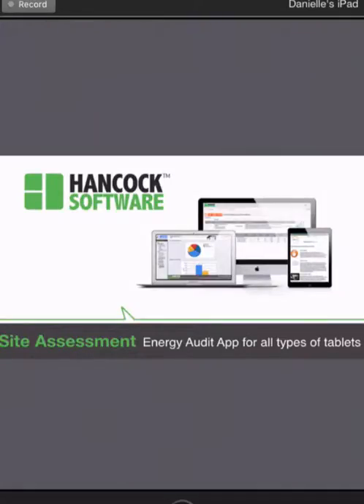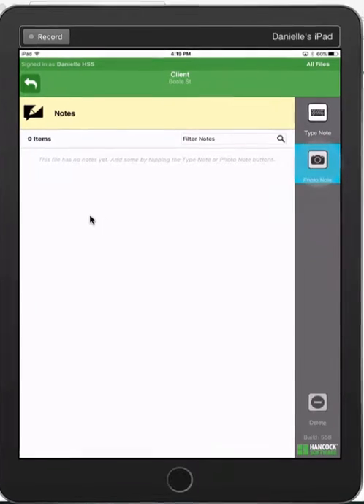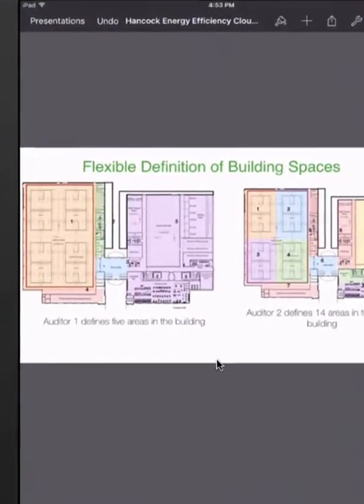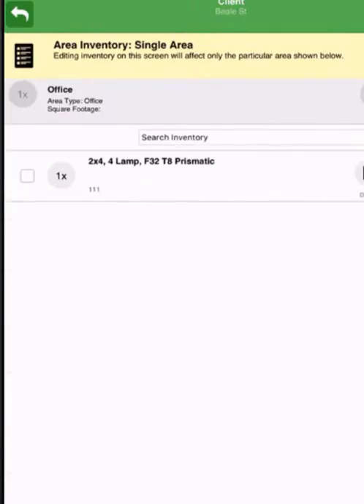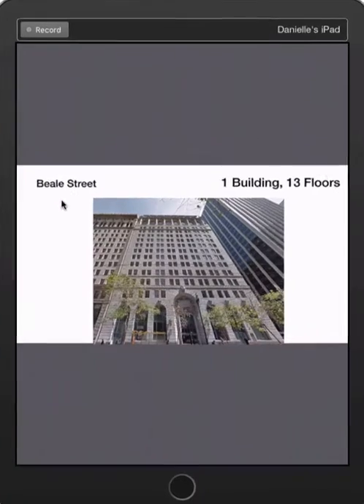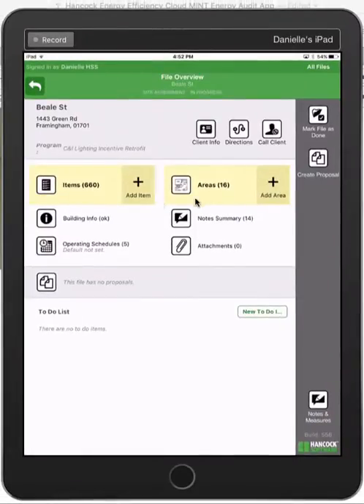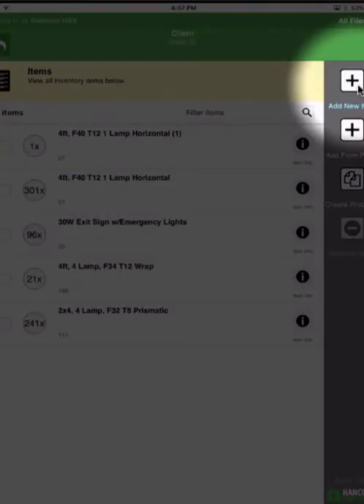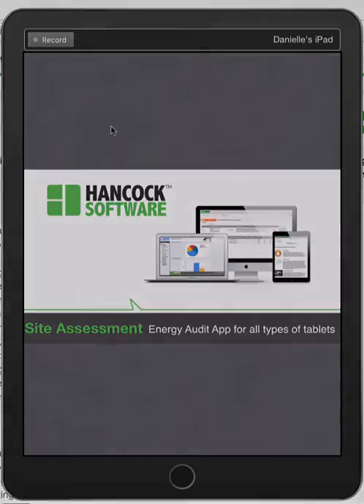Commercial Site Assessments Using the Hancock Software Mobile Intake App